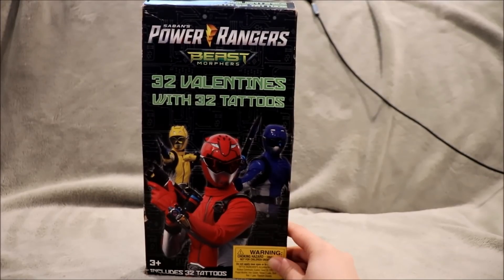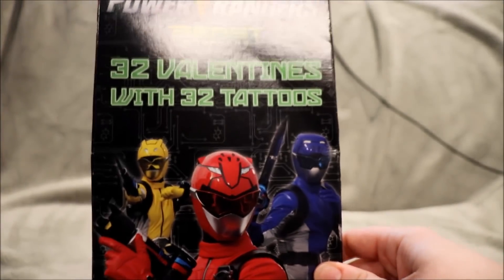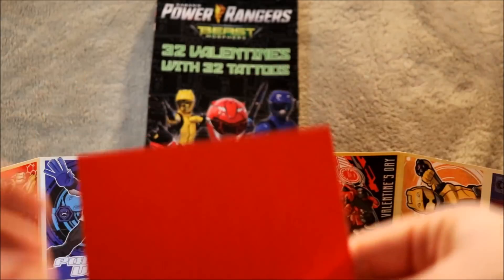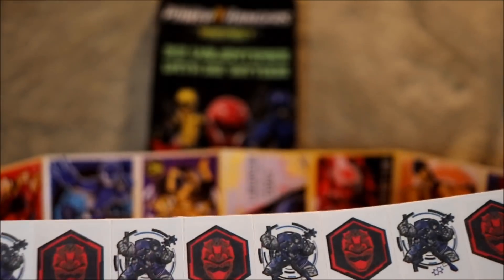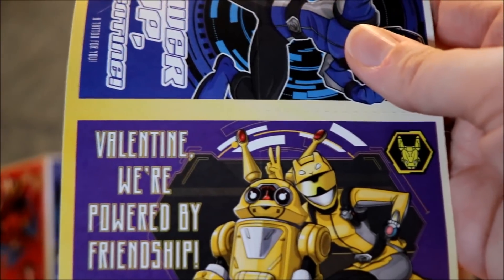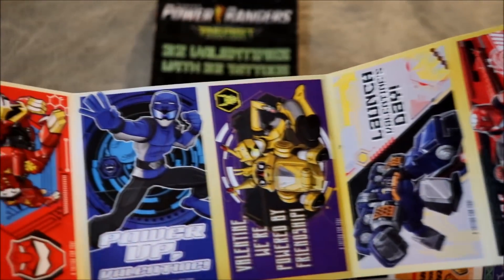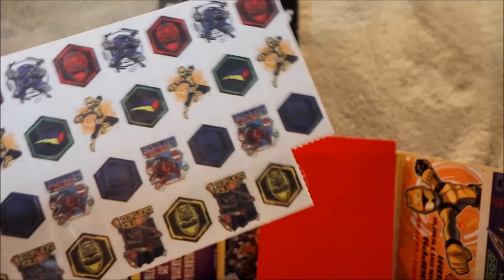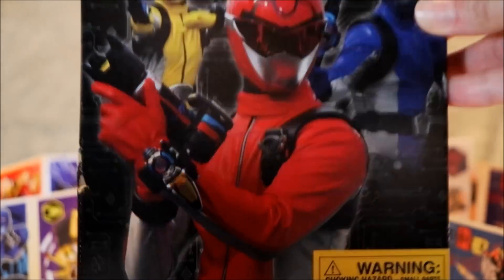1ST BEAST MORPHERS MERCH | POWER RANGERS BEAST MORPHERS VALENTINES | SUITS | BEAST BOTS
I finally have some Beast Morphers merch to open!

All Power Rangers related clips, media, pictures, or anything related to them is the property of Saban and Toei and Nick and Hasbro and maybe Disney at some point.